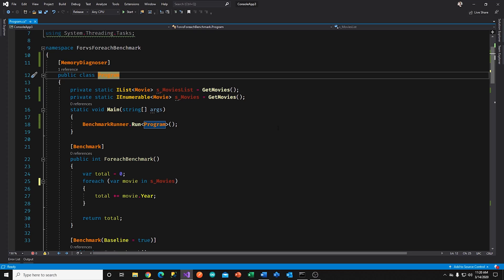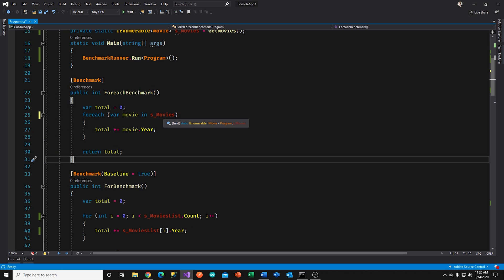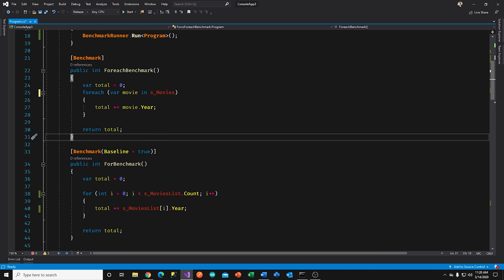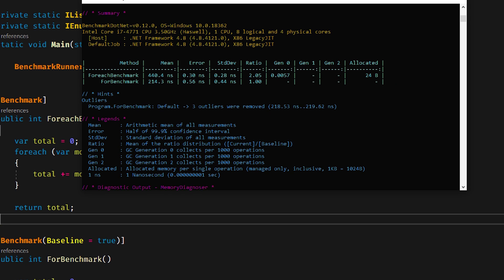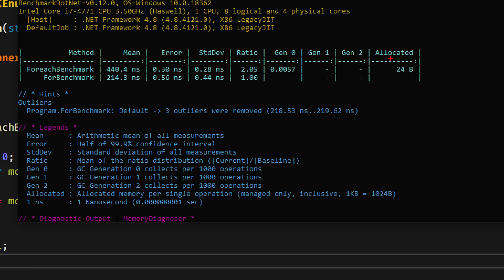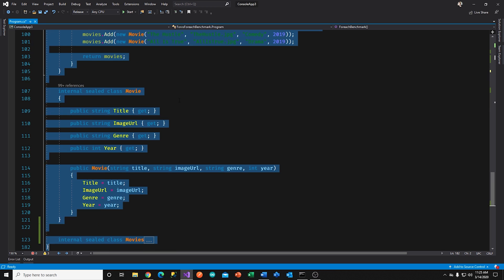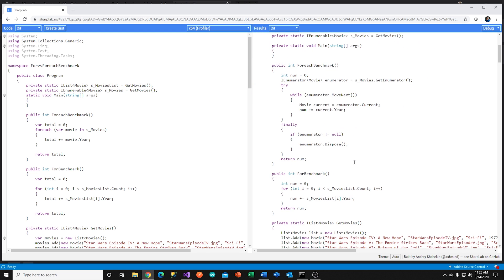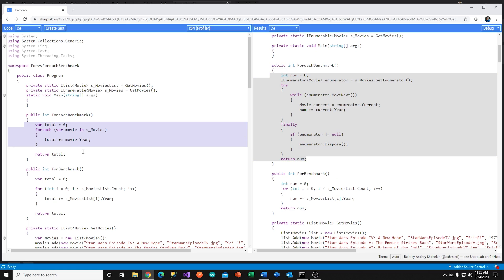So You Think You Know C#? For vs Foreach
You've been using the for and foreach statements for years now. But do you know what's really going on under the hood? Do you know which is faster and why?
Well, in this video I take you under the hood and show you what's really going on.